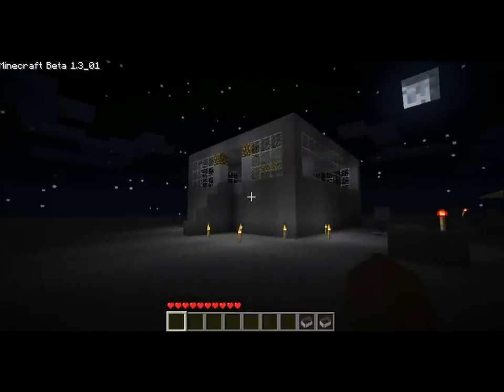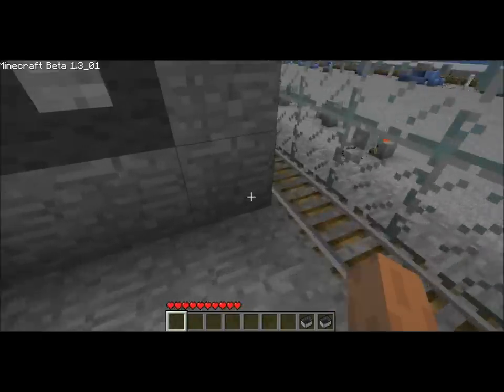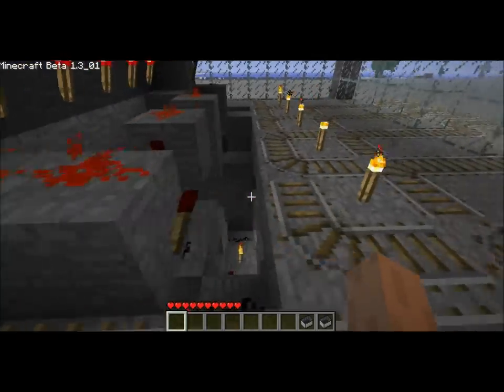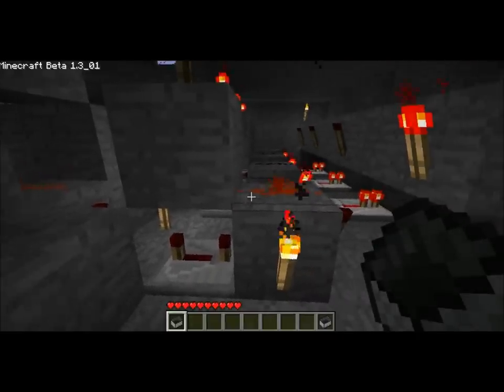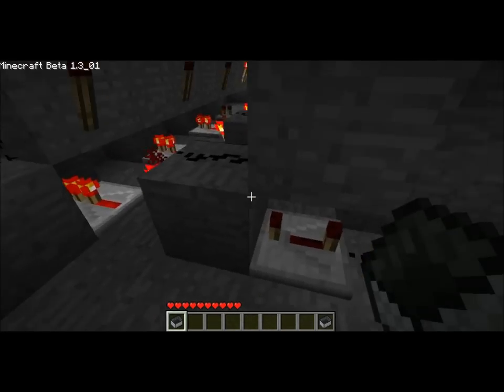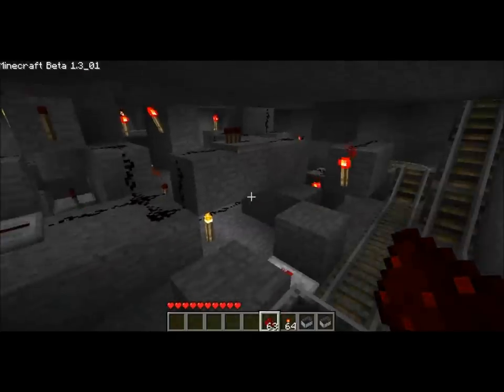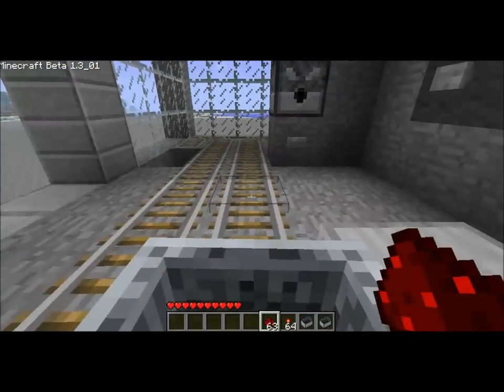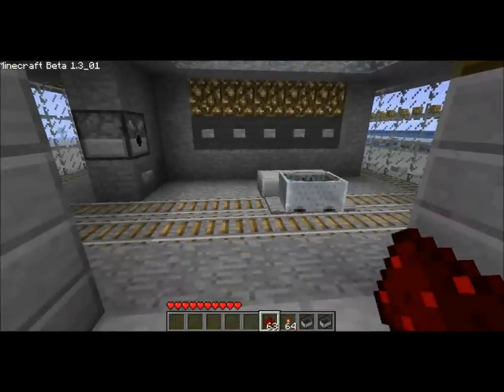Minecart Station in a Box V4.0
The latest in my series of minecart stations. This one is as small as V2.0, yet with the door booster and arrivals/departure system of V3.0. Oh, and it has one additional destination!

Here is the schematic (MCEdit still seems to be bugged. I can't get this thing imported into another world with out weird stuff happening. Maybe wait till next update. Hmm. )
Here a world with the station installed: (Having trouble with MCEdit atm.)